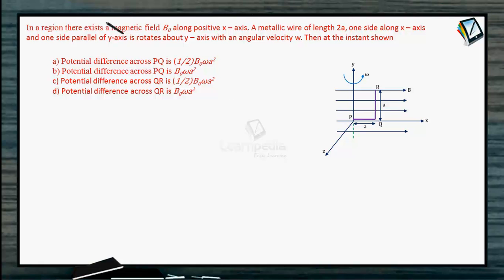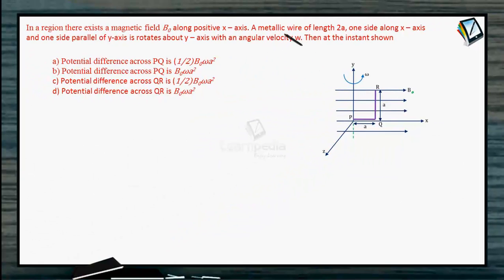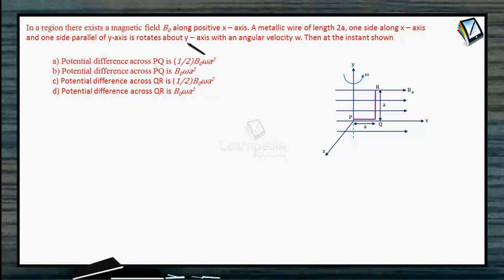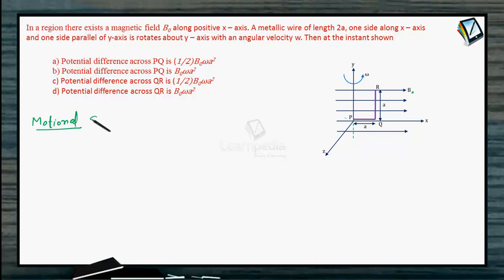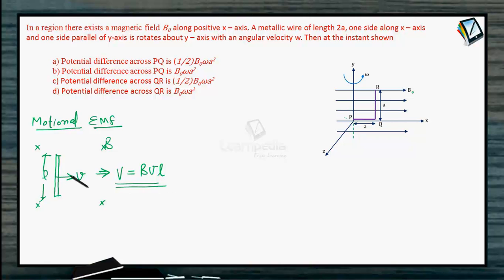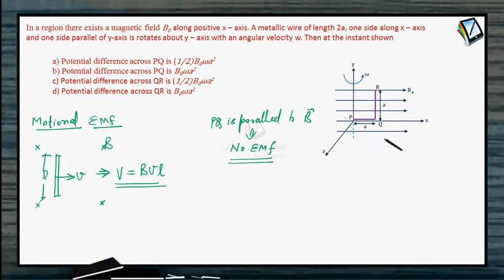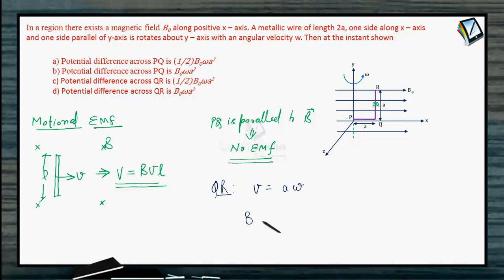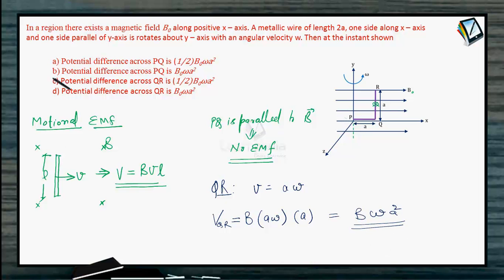EMI AND AC 2